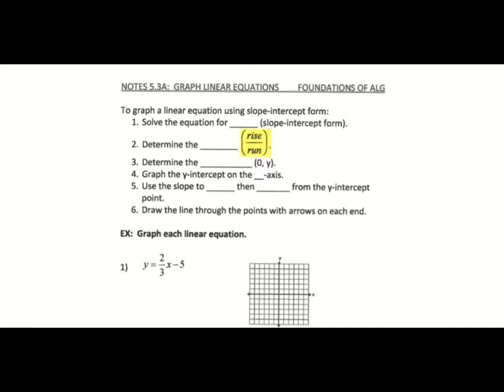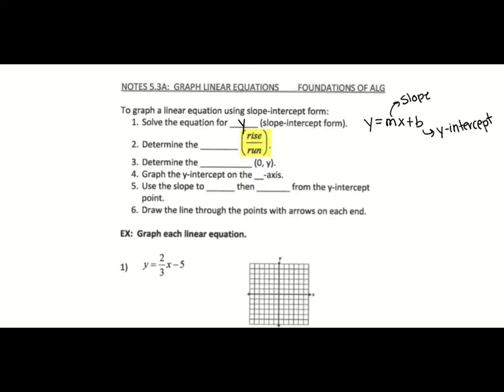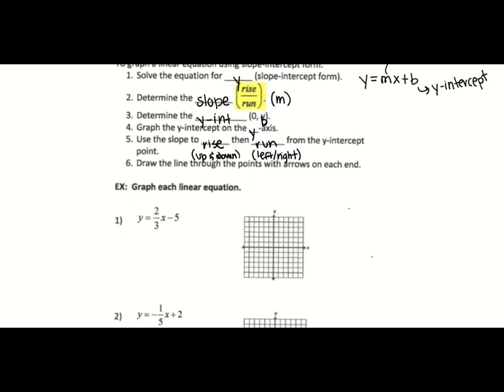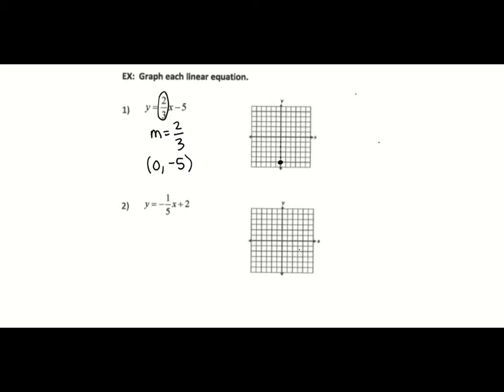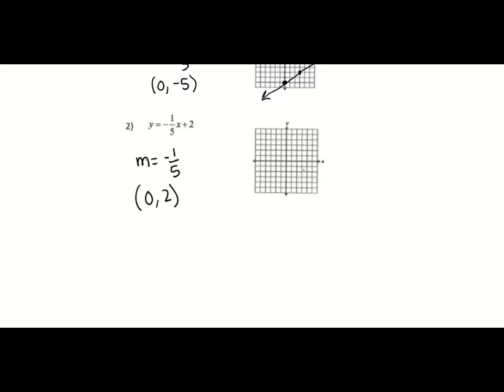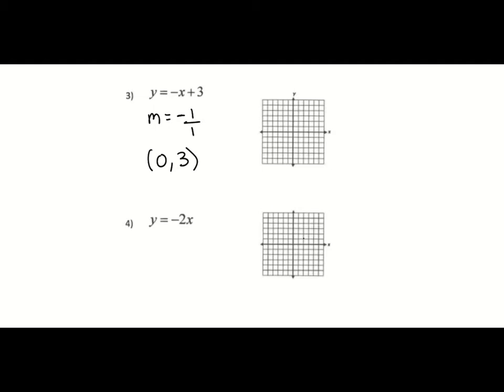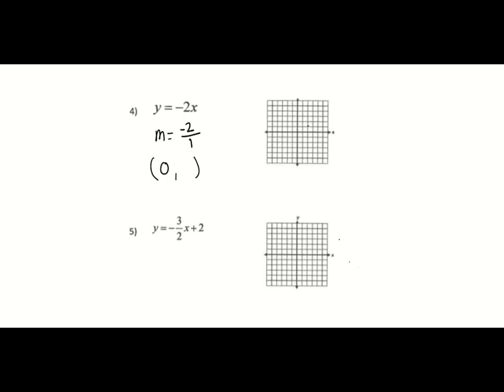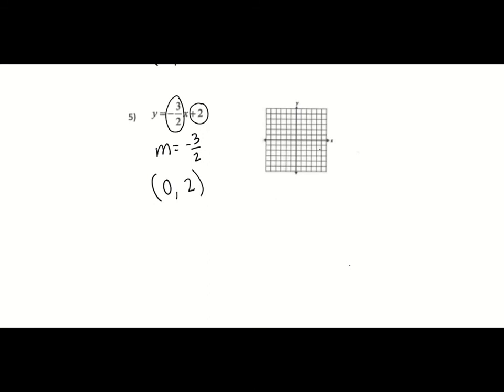5.3A Graph Linear Equations